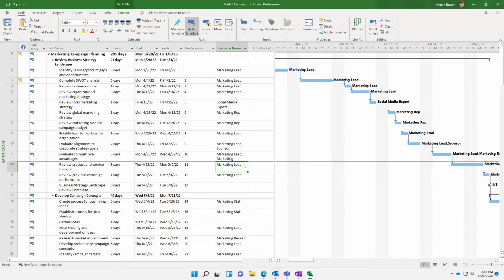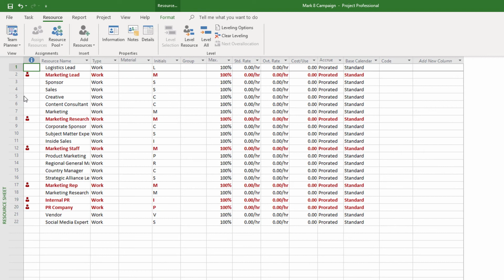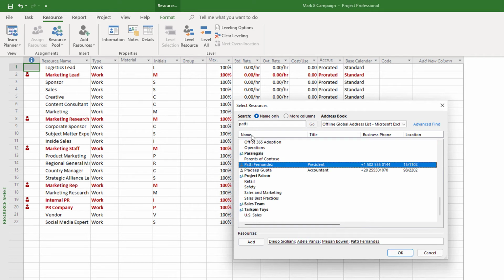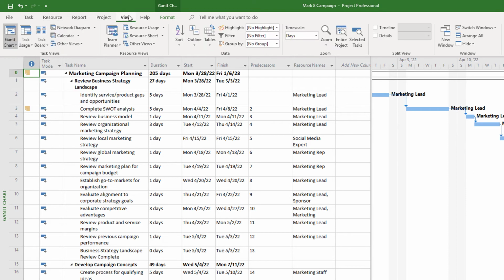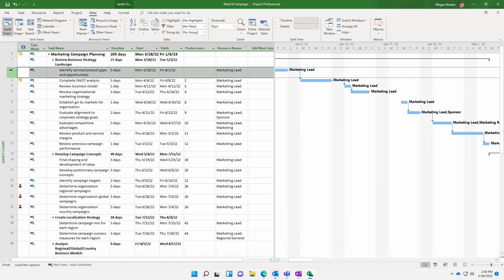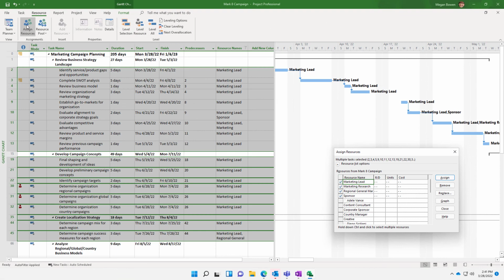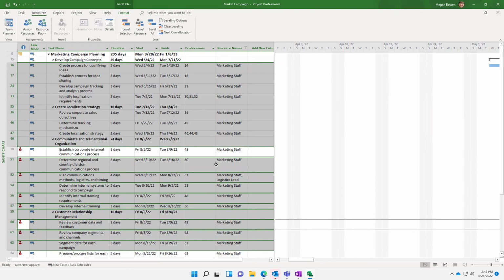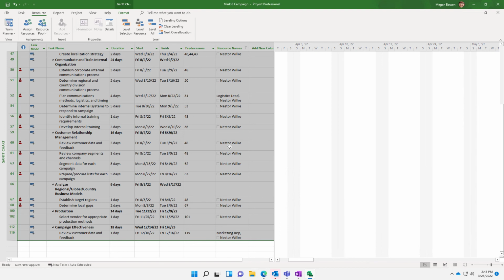TIP!Tuesday - Replacing Resources in Microsoft Project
Use this awesome tip for quickly reassigning tasks to another resource.
In this TIP! you will learn how to:
- Add Resources from your company Address Book
- Filter Tasks by Resource Name
- Replace current assignments with another resource
- BONUS! Keyboard tip for selecting items!